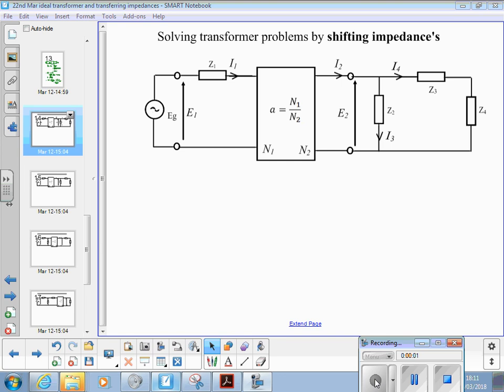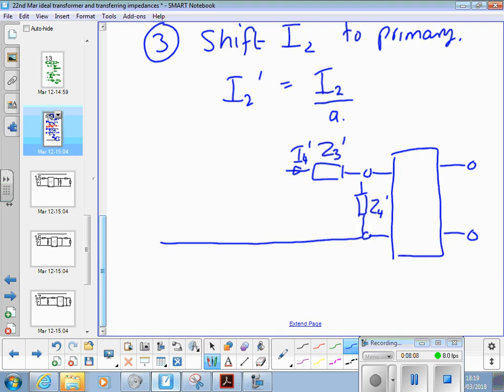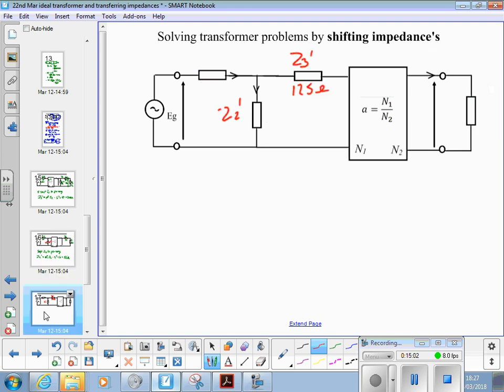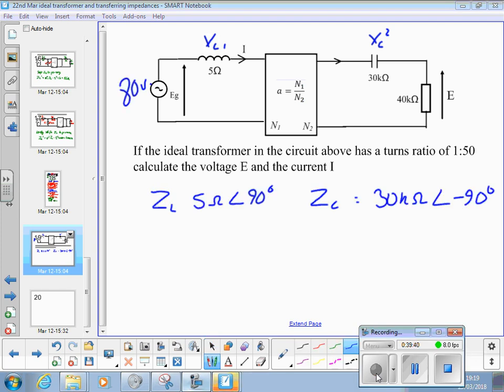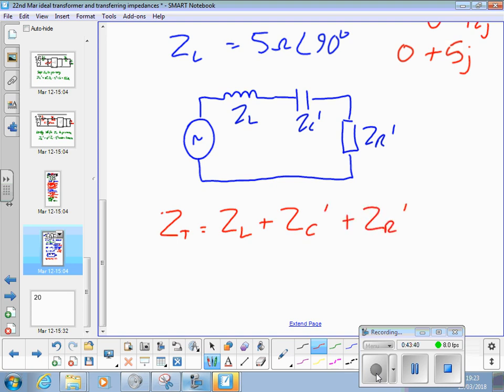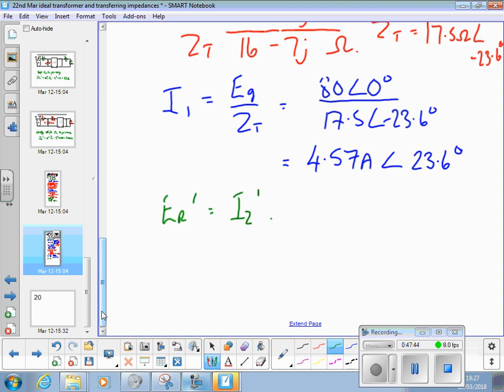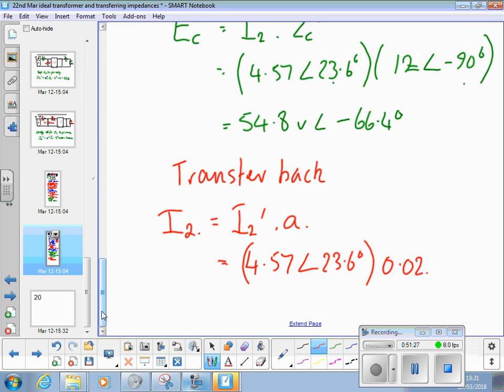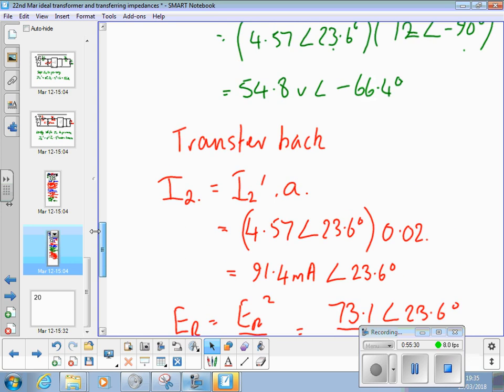29th March The real transformer